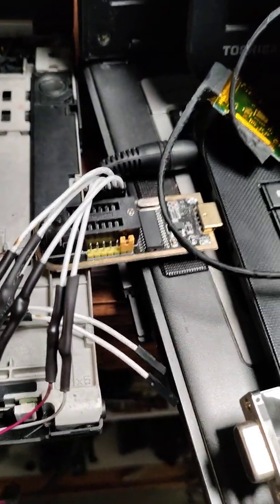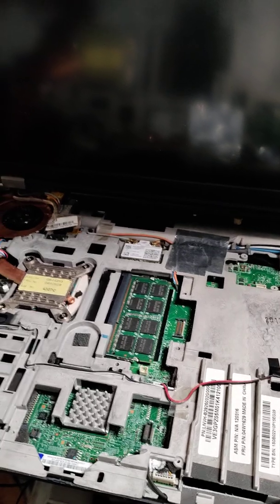Coreboot Lenovo T420 FHD 1080p IPS Mod and Motherboard Fuse Solder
Probably want video speed at 1.25 or 1.5 :p

Examples and German fuse Diagram